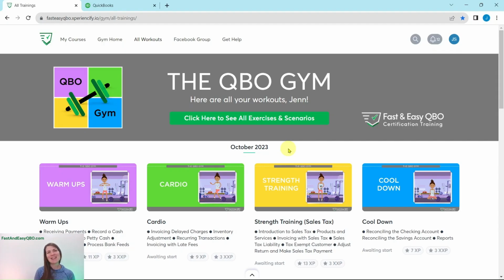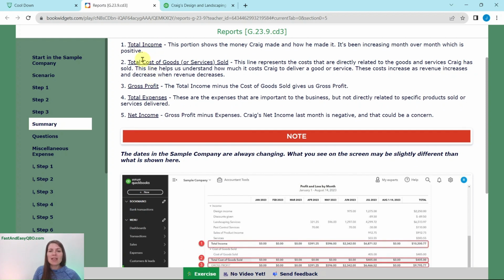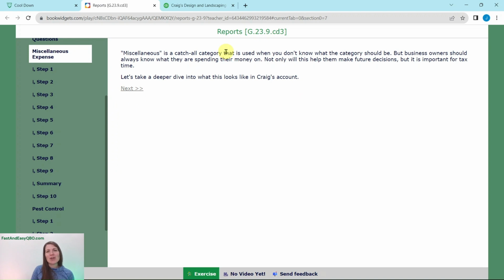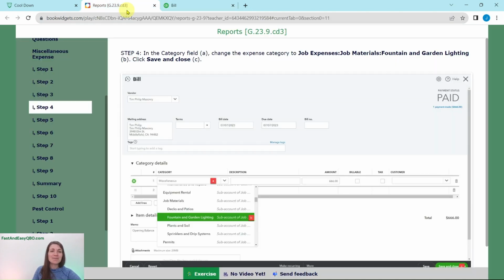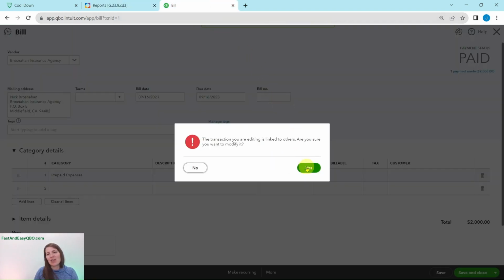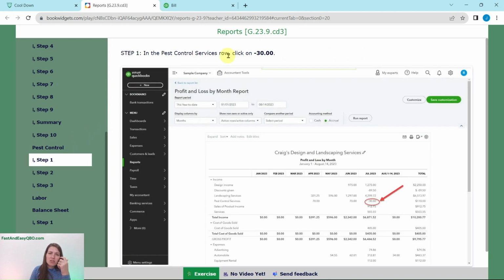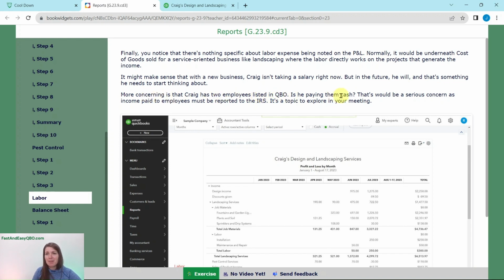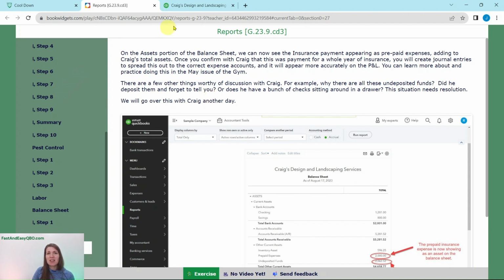Let's Practice QBO - Reports